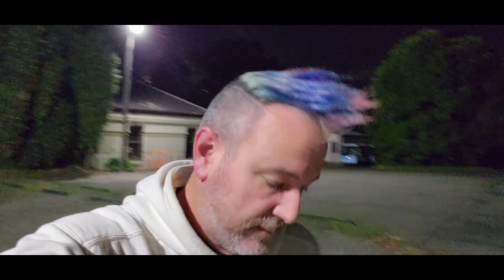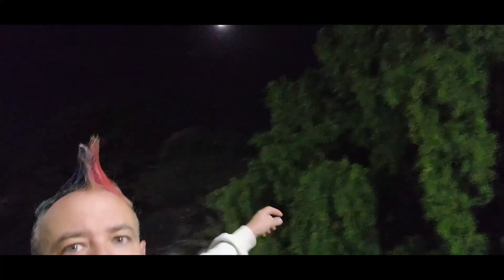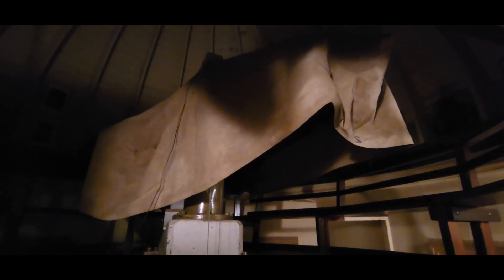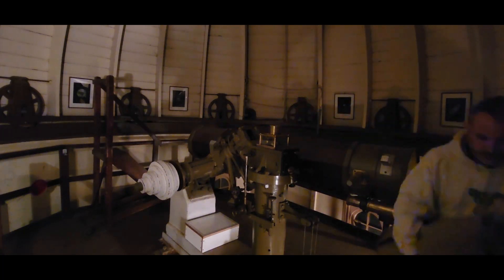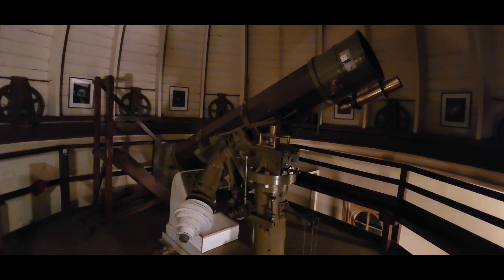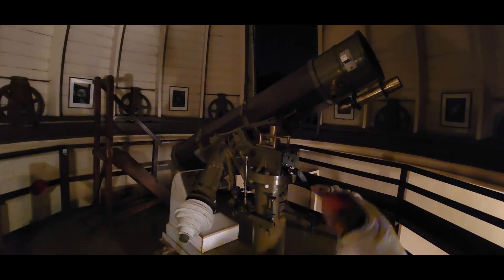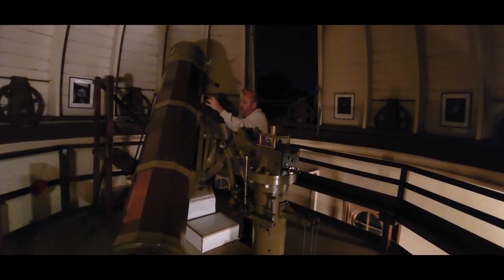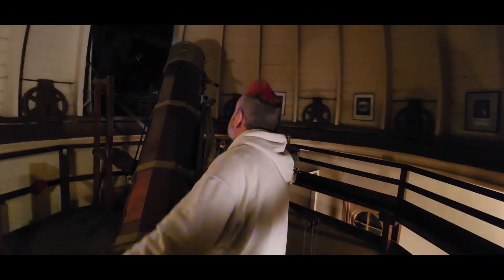OMNIPRESENT At Melbourne Observatory!!!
I Spend a lot of time at Melbourne Observatory as part of one of my many volunteer roles, in fact some might say that i am there so much that I've become Omnipresent. On Friday evening i was tasked with running the 12" Mercer for my astronomy club & as always i had an absolute blast!!